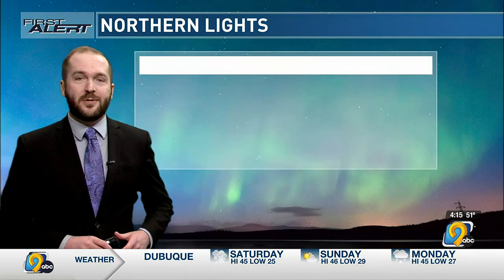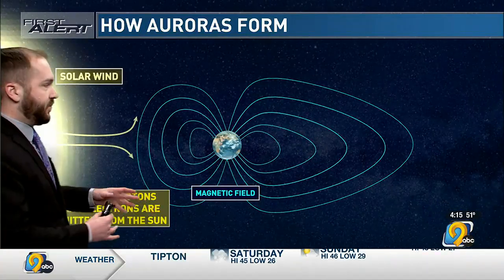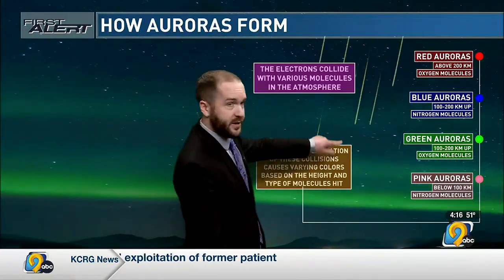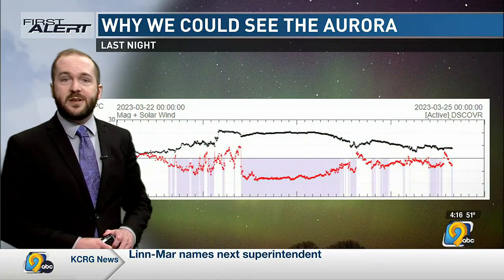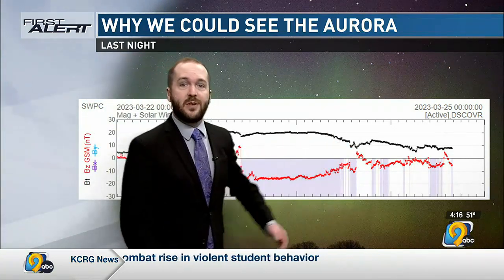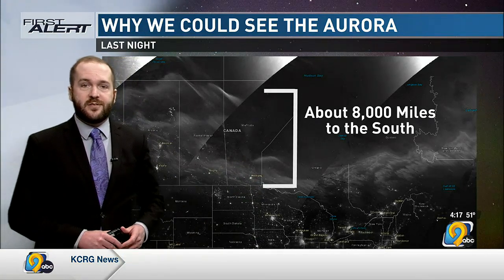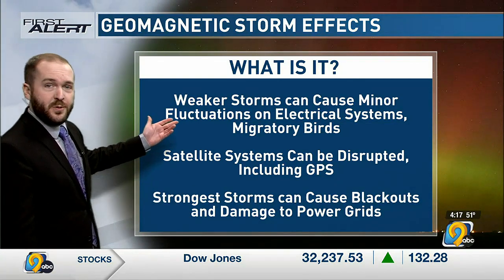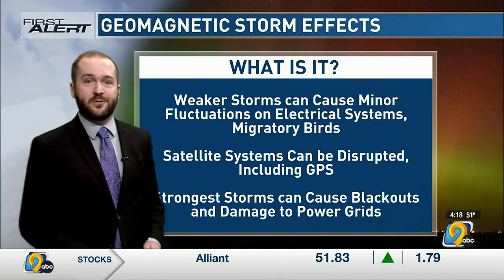Northern lights dazzle in skies above eastern Iowa on Thursday night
Conditions became favorable for the aurora to be visible in eastern Iowa. Meteorologist Corey Thompson explains how they form.